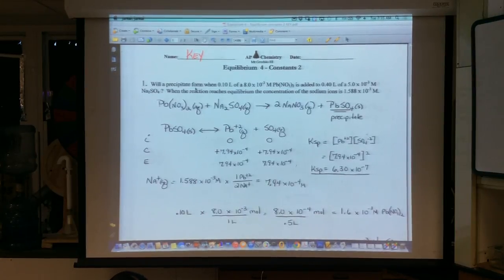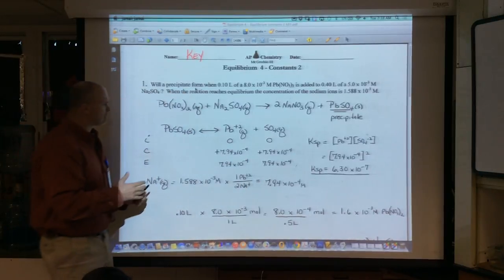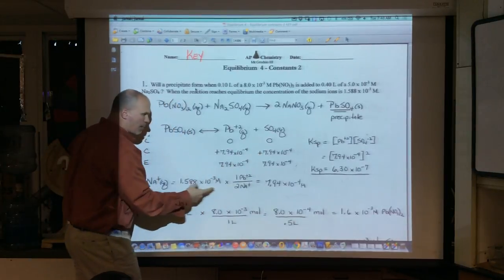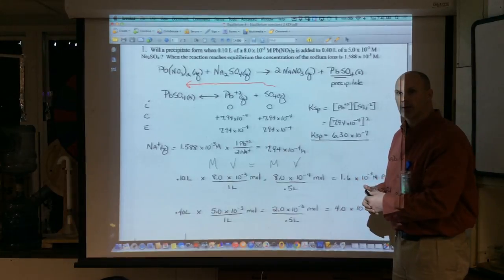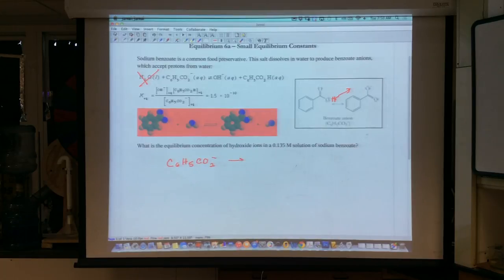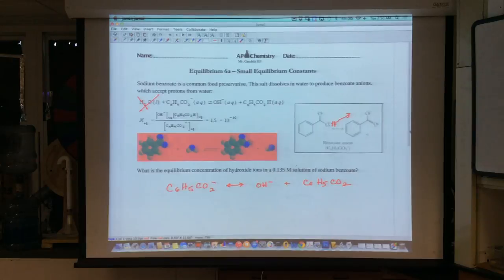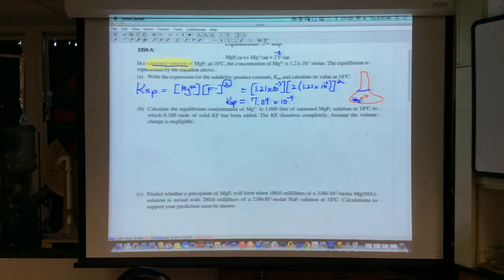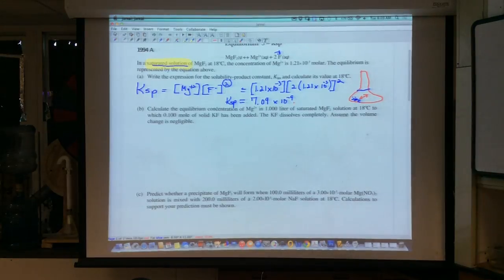AP Lecture - Ksp problems, Approximating away the Catastrophe